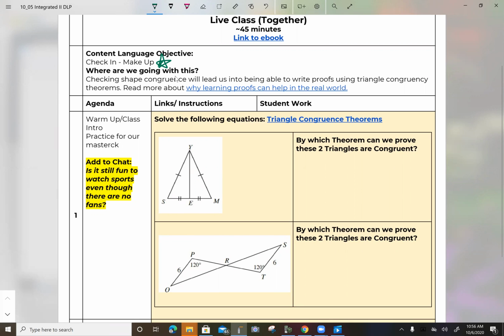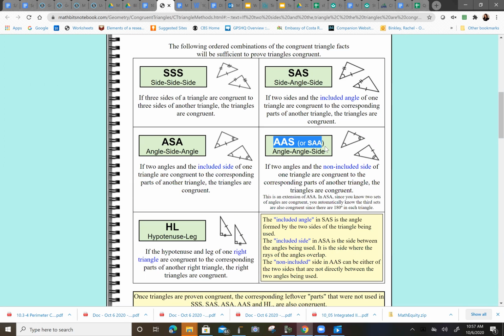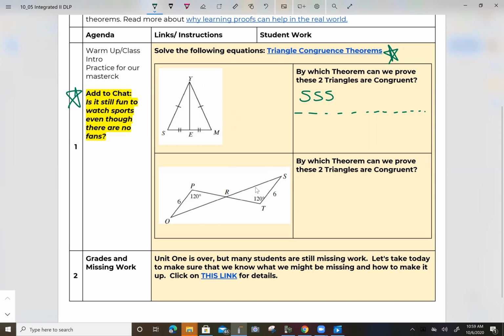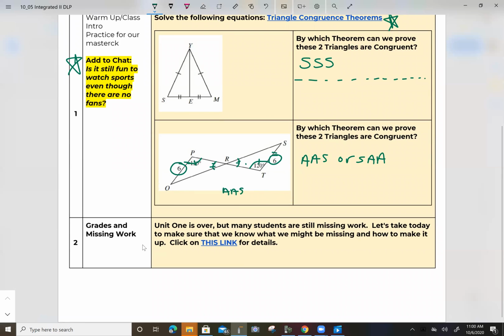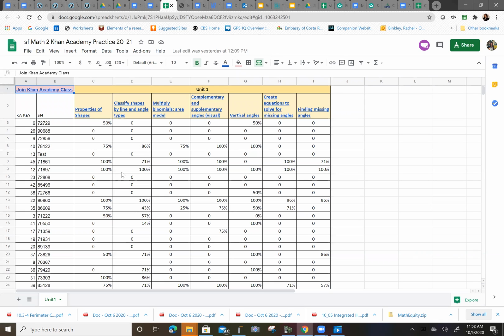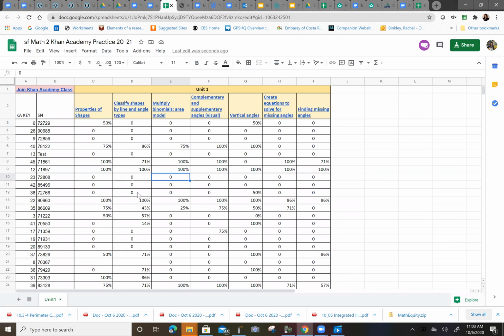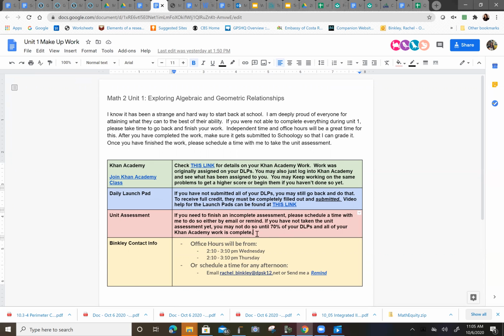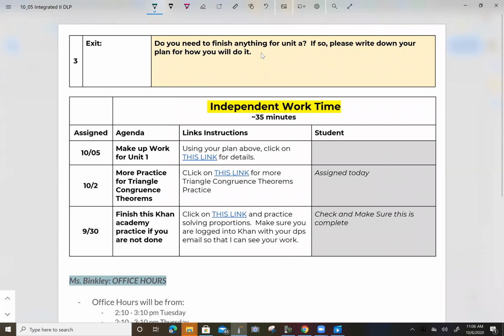10/06 DLP Math 2 Unit 2